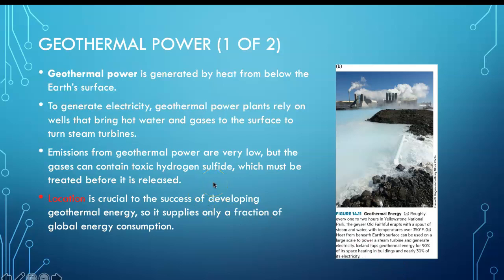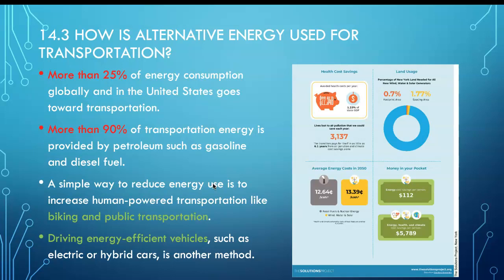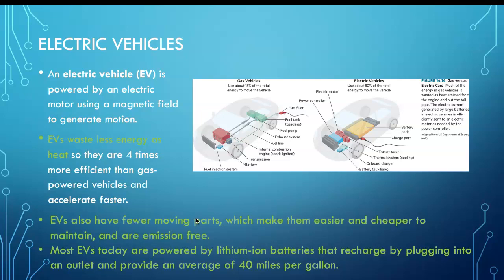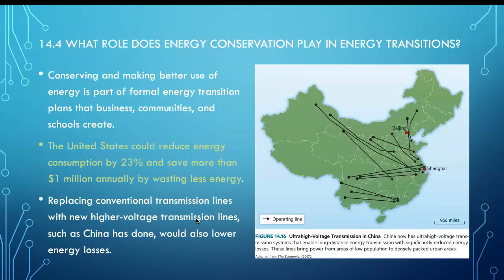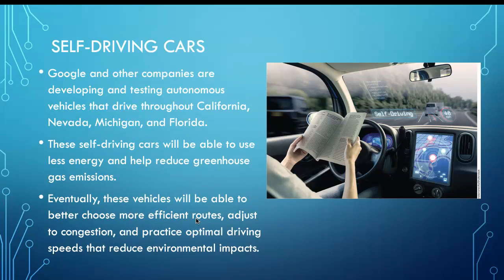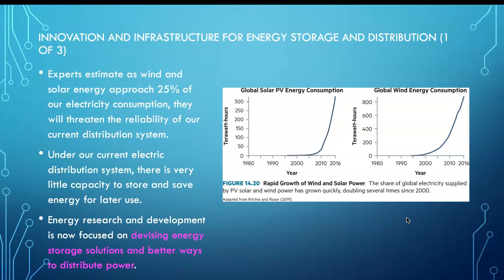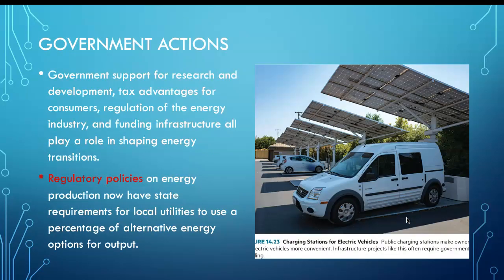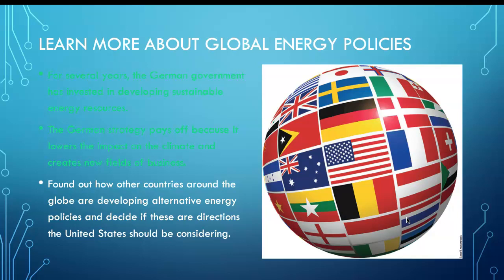Ch14 P2 More alternatives and future trends